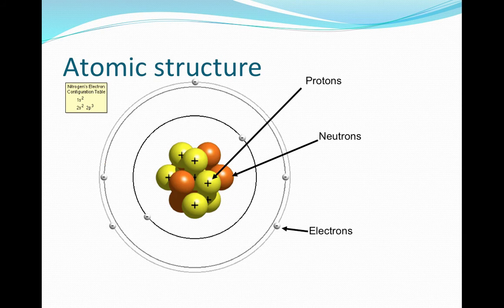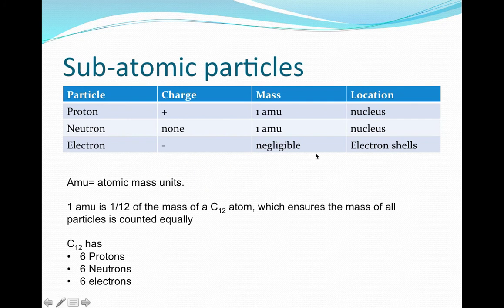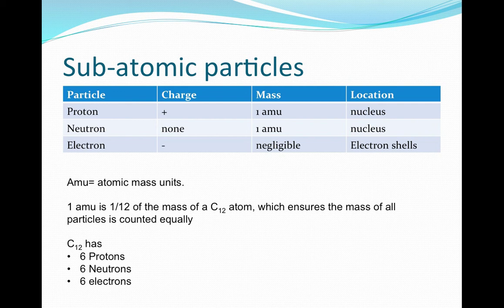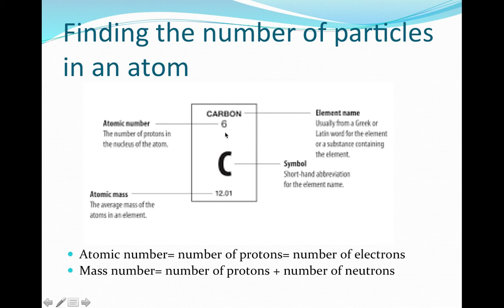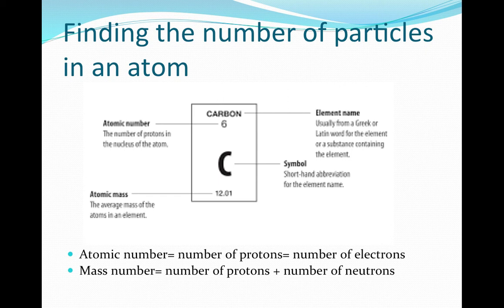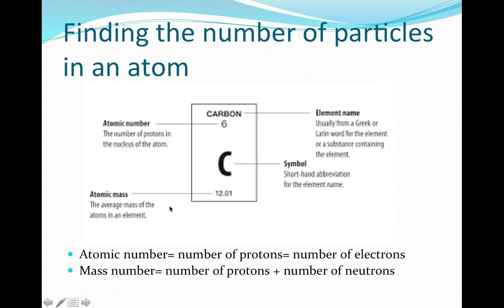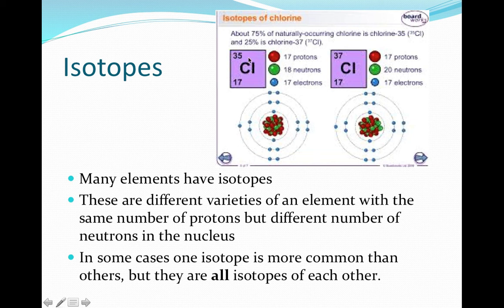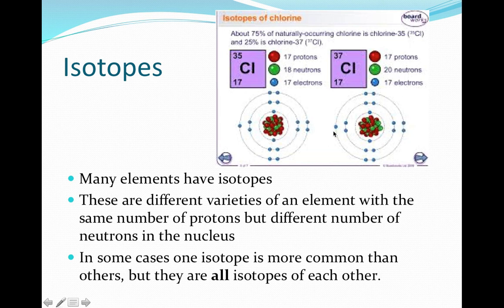1.1 basic atomic structure